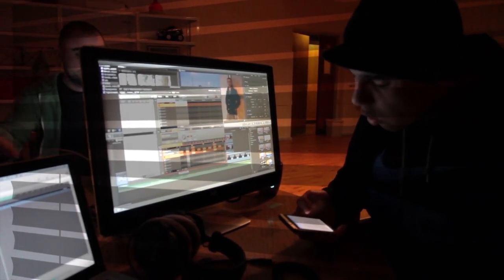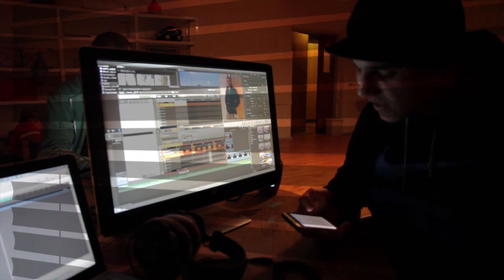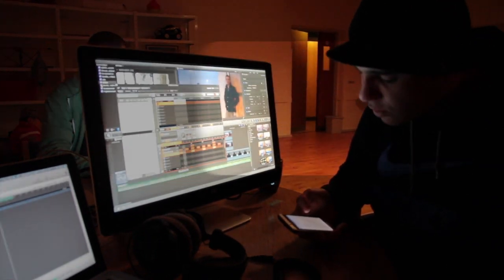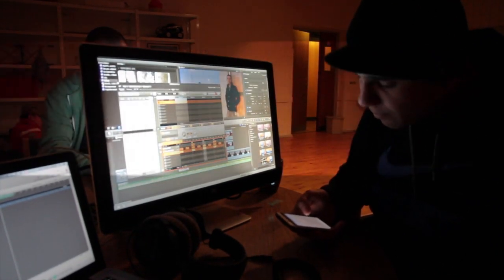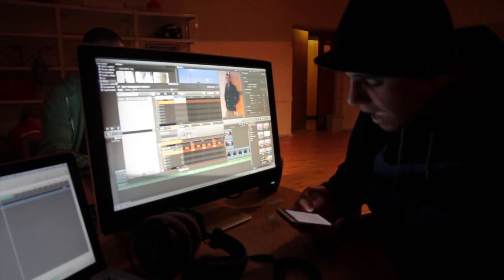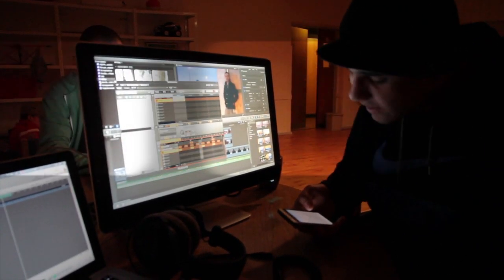Ahmed training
This video is about Ahmed training